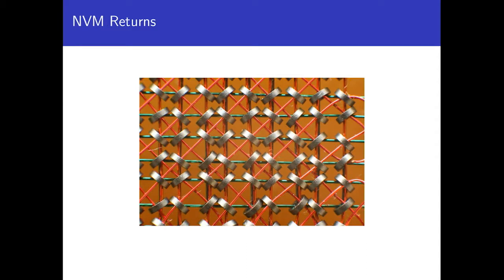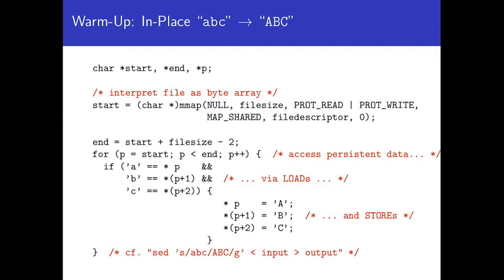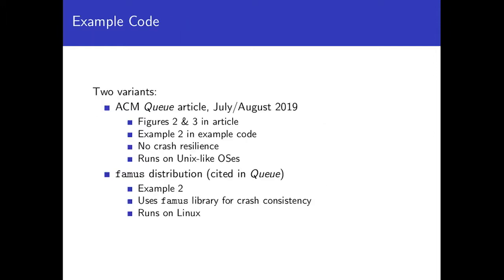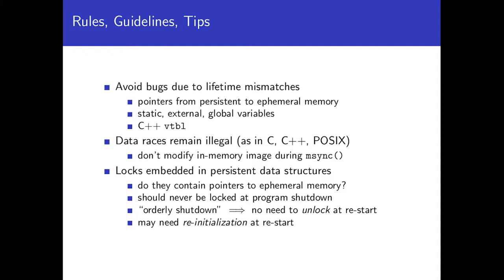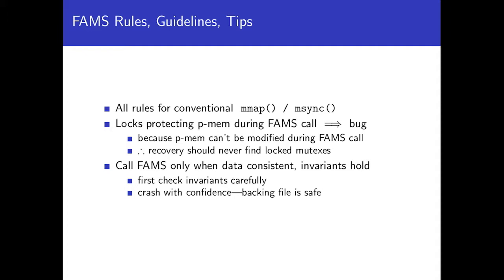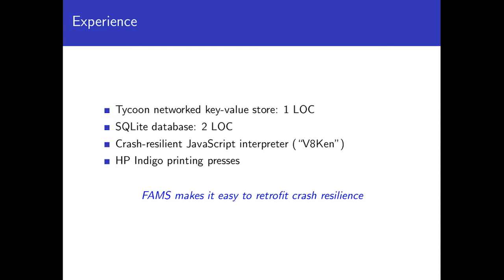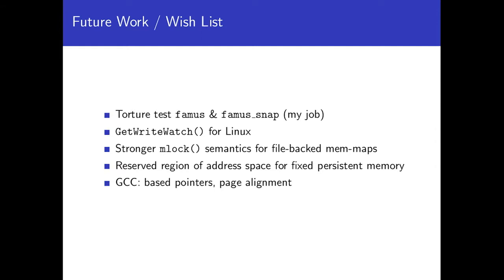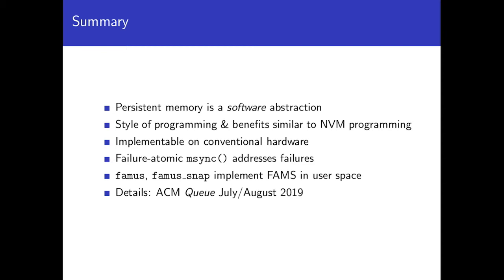Persistent Memory Programing on Conventional Hardware (SDC 2019)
Commercially available byte-addressable non-volatile memory (NVM) invites us to re-think the way applications interact with persistent data: The style of programming that NVM invites can dramatically simplify and streamline applications.  However, many of the benefits of this style of programming are available on conventional computers, without NVM hardware, via a software abstraction of persistent memory.

This talk will explain how failure-atomic msync (FAMS), a
simple variant of conventional mmap/msync, supports crash-resilient persistent memory programming on conventional hardware.  FAMS offers tremendous flexibility in the underlying storage/durability layers and can be implemented in the OS kernel, in the filesystem, or in a userspace library.  This talk will review experiences with three past implementations of FAMS and will introduce two new ones.

Code examples in C/C++ will illustrate the use of FAMS-based
persistent memory and will present useful coding idioms.

Presented by Terence Kelly, University of Michigan